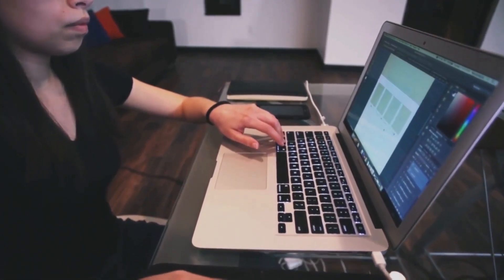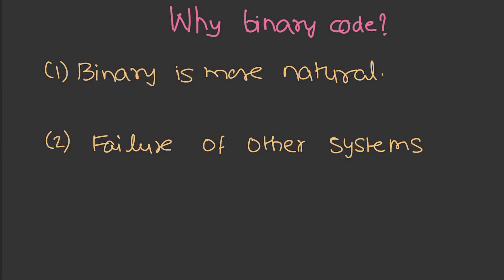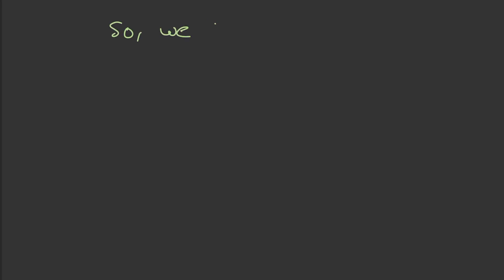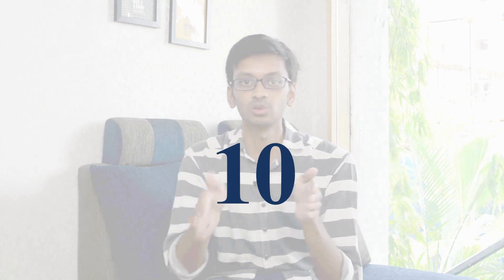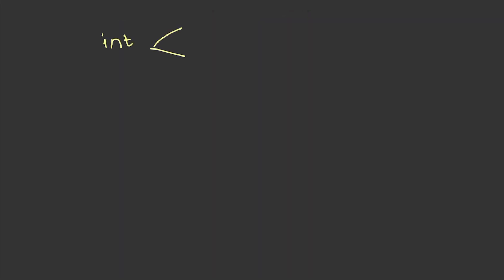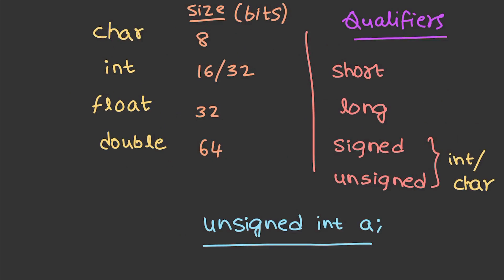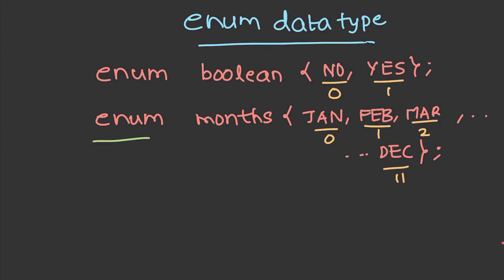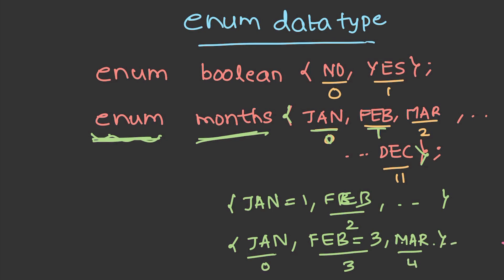C1 Datatypes | TCS NQT